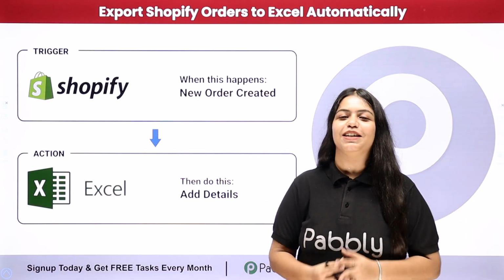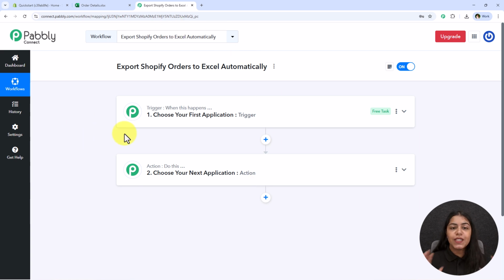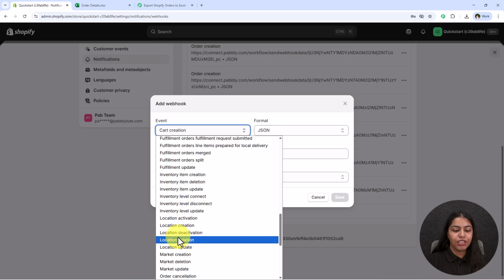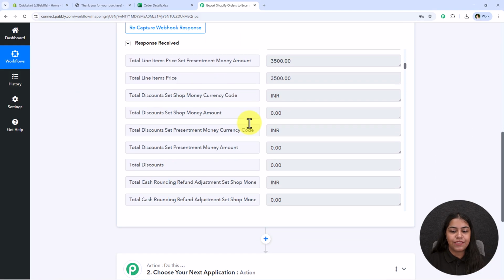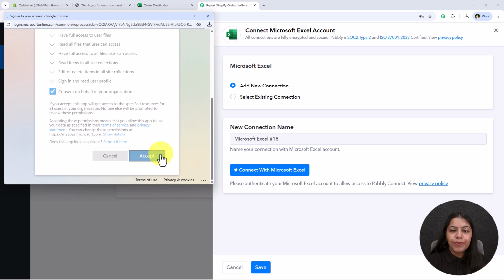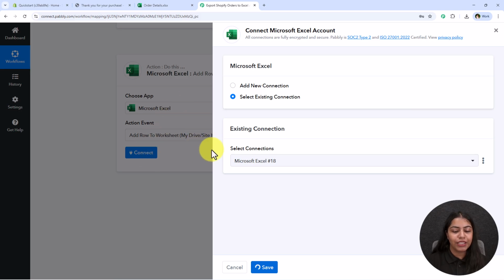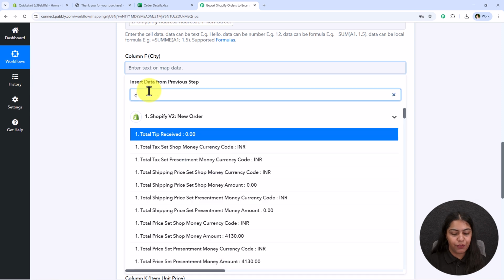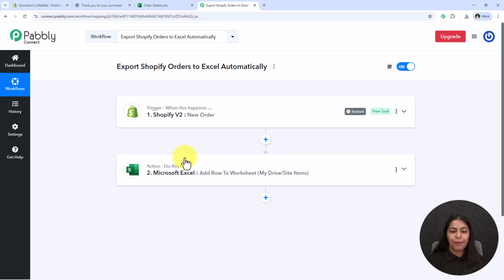How to Export Shopify Orders to Excel Automatically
In this video, you'll learn how to export your Shopify orders to Excel automatically with ease. We’ll guide you through the process of using Shopify to manage your orders and how to set up Excel for organized data analysis. Pabbly Connect simplifies this task by automating the transfer of order data from Shopify directly to your Excel sheet, eliminating manual entry and reducing errors. This seamless integration saves you time and enhances your order management efficiency.

Use Case:-
Whenever a new order is placed in Shopify, the order details are automatically exported to an Excel sheet. This helps the business track sales, inventory, and customer data in real time without manual downloads.

Benefits of Pabbly Connect:

1. Automation: Save time, money, and resources by automating tasks.

2. Integration: Connect various web services to create efficient workflows.

3. Security: Enjoy industry-standard security for your data.

4. Scalability: Easily add new applications and services to your workflow.

5. Cost-effective: Choose from plans suitable for different business sizes, with no charges for internal tasks.